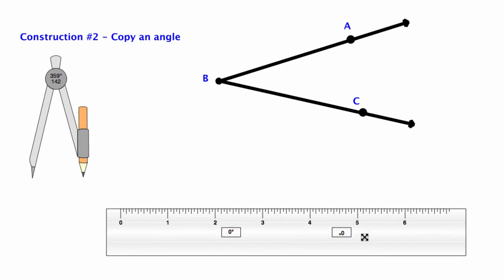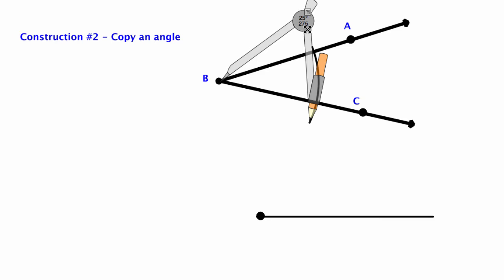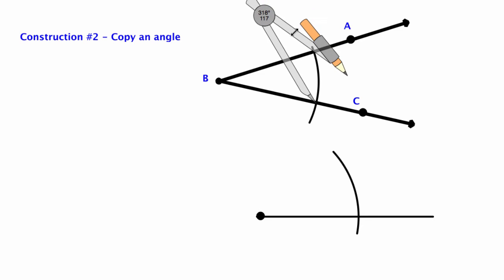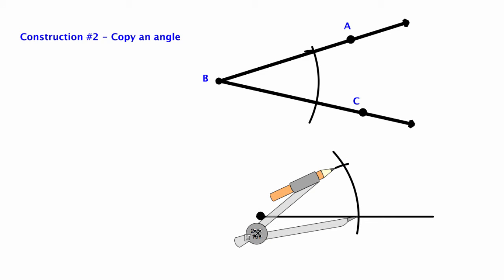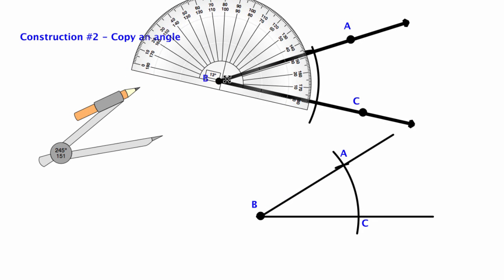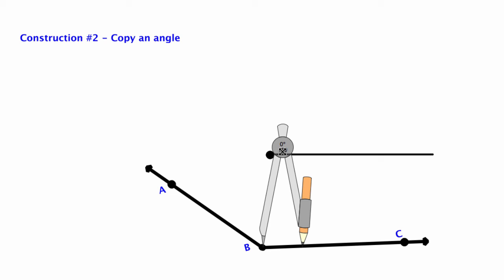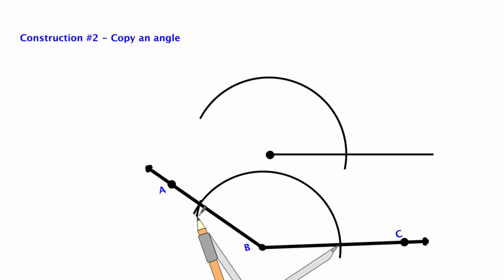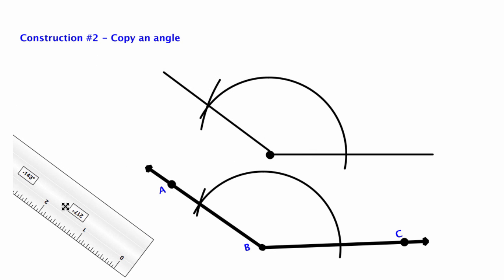Compass Construction 2 - Copy an angle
Demonstration of the compass construction - "copy an angle"